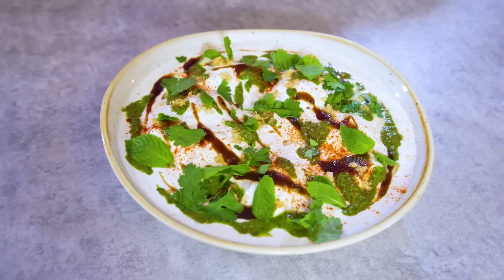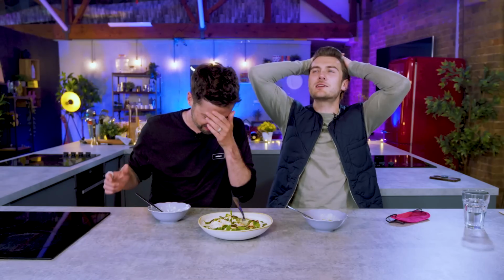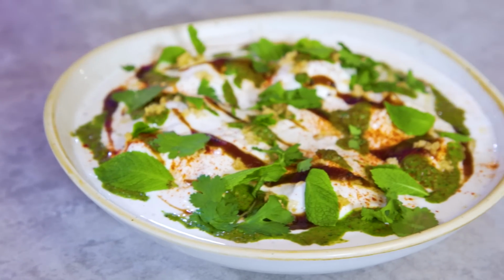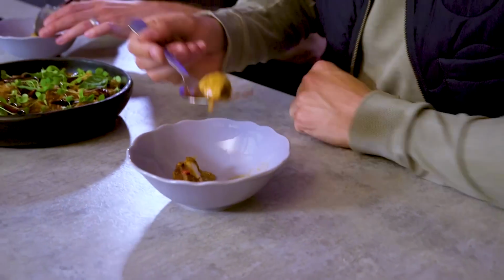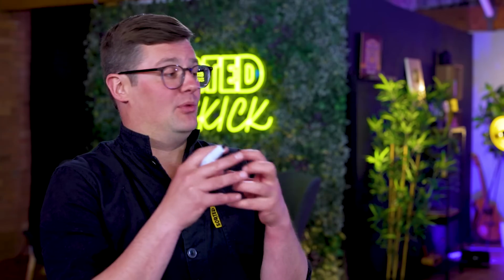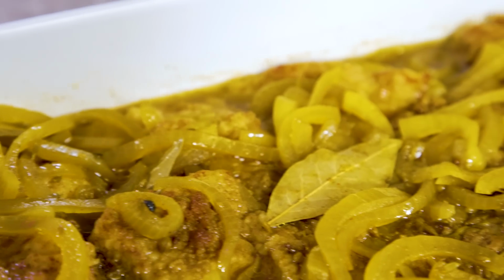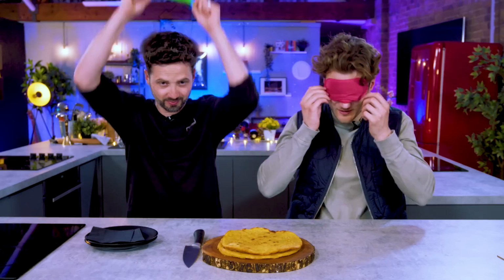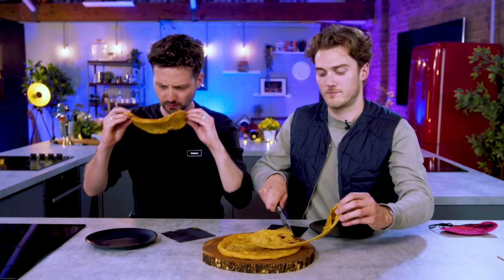GUESS THE INTERNATIONAL DISH (GAME) feat.@topjaw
@topjaw    Jesse & Will are in the studio, with Jesse and Barry in the hot seat for another global journey of exploration.

Sorted Live is Back with the Wild Weekender on 5th & 6th August 2023, we’re putting on an EPIC weekend of live-streamed FUN, stuffed full of your favourite video formats, brand new ideas and, of course, two completely crazy Pass It On LIVES.

Tickets are on sale NOW - everything you need to know is right